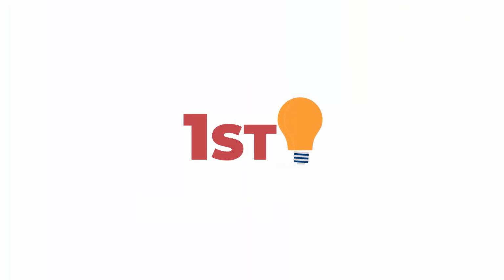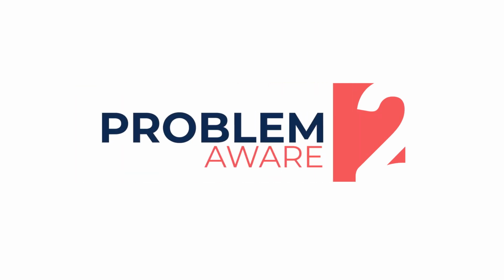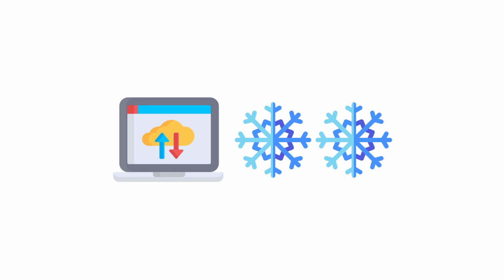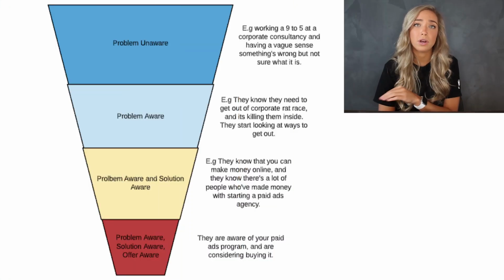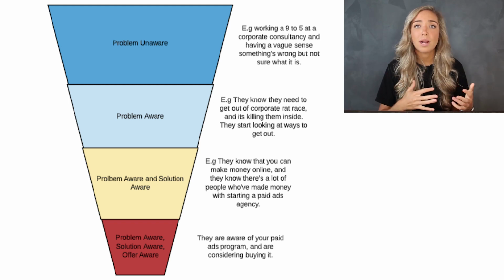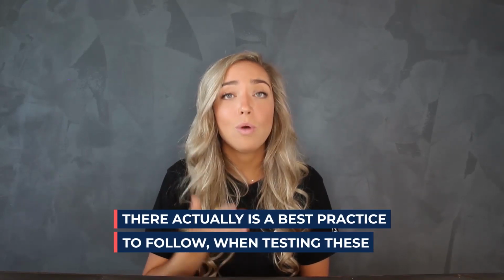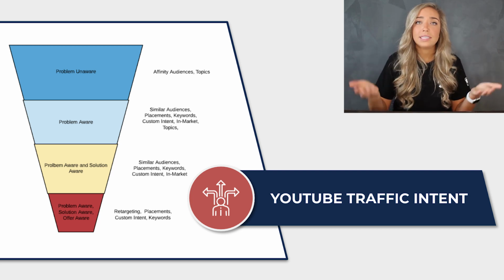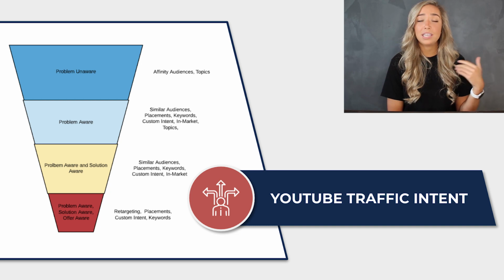In Which Order Should You Test Youtube Ads Audiences? - Youtube Ads Targeting Tips